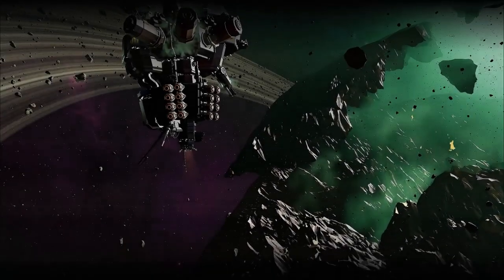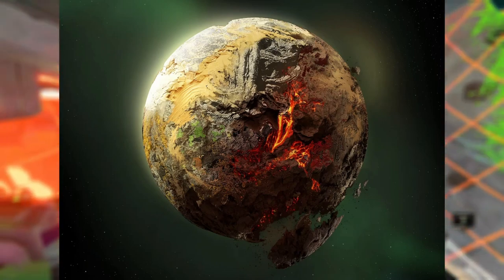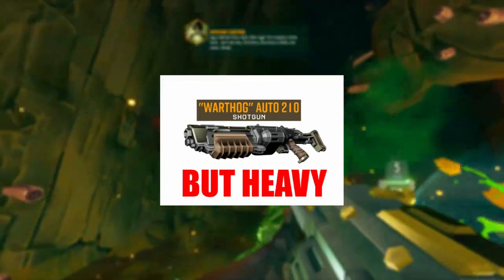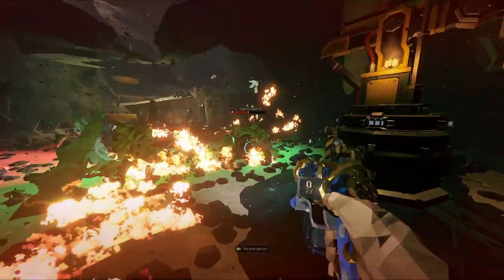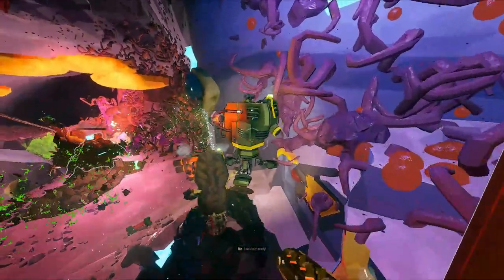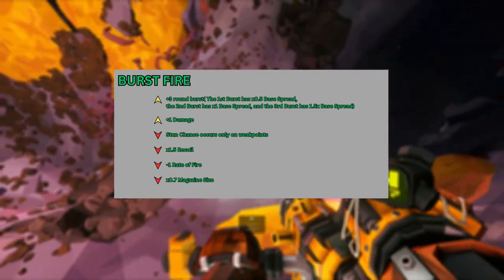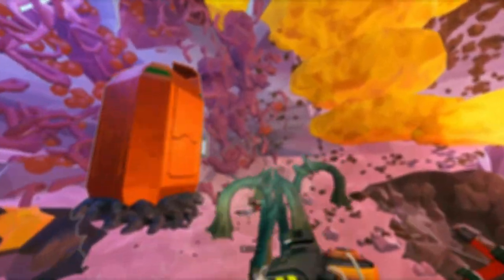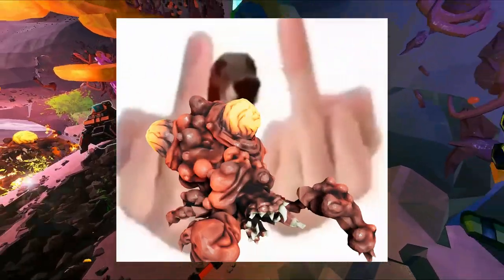Heavy Shotgun Concept/Idea | DRG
Don't listen to the ramblings of this Crazed Dwarf.

Just a short video of a weapon I really want to see in DRG. It is not going to happen, but a man can dream. I really wanna see Gunner to have a Heavy Shotgun.

I just want to have a Shotgun & Revolver Build for Gunner

0:00 Intro
0:54 Concept/Idea
1:58 Stats and Modifications
2:51 Overclocks
4:48 Outro

Driving Force: Neon Fog - Katana Zero
Ehiztaria - Otxo
Ain't Nothing Like a Funky Beat - Lethal League Blaze
On Vacation - Door Kickers: Action Squad